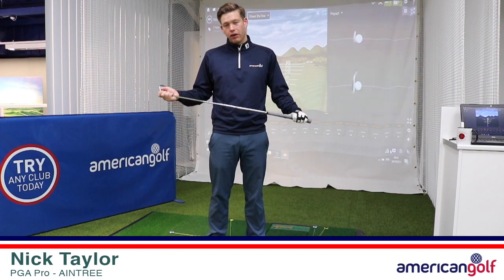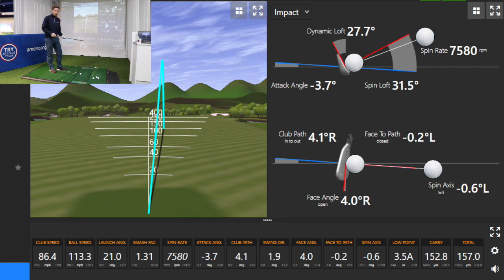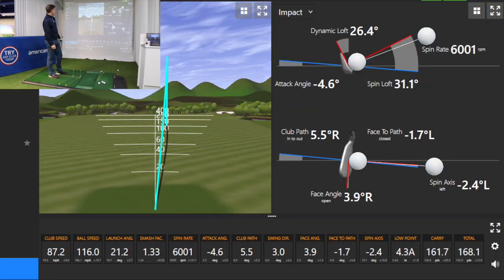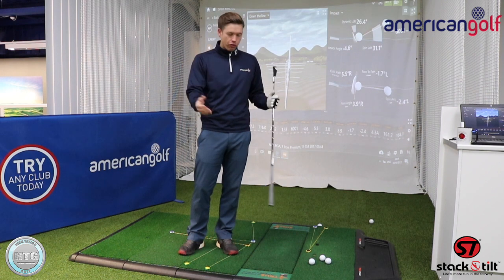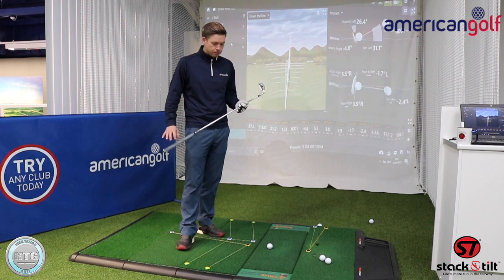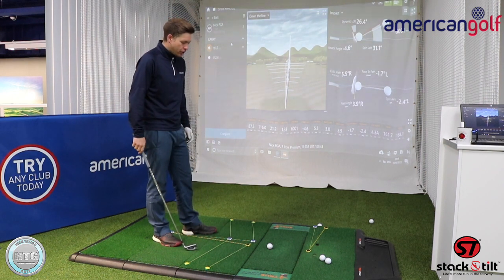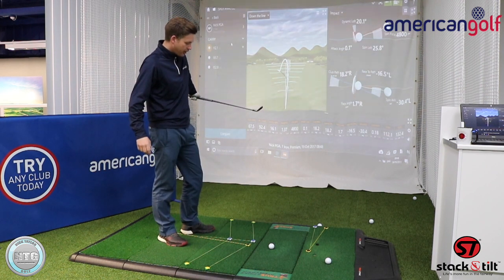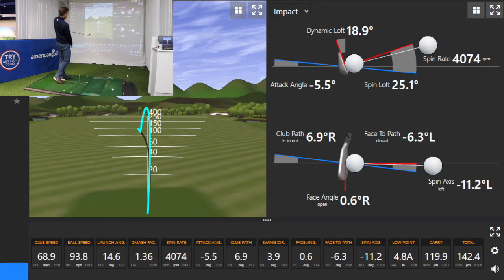How to draw the golf ball | Golf Tips | Lesson 59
In this lesson of golf tips, PGA professional at American Golf Aintree and Stack and Tilt instructor Nick Taylor discusses the ball flight laws on Trackman. Using trackman to back up the information Nick busts a few myths about the golf ball flight laws.